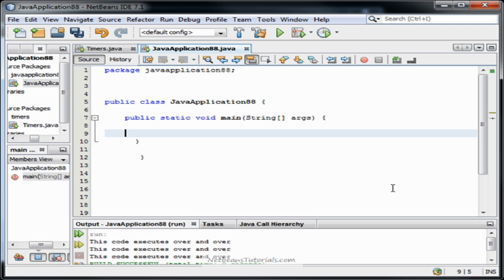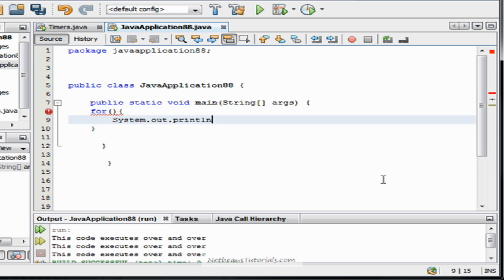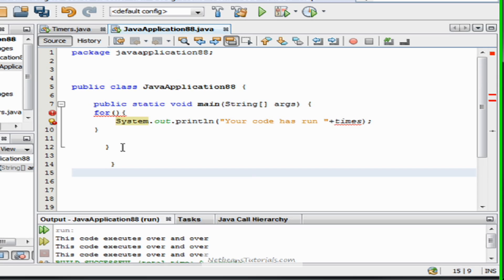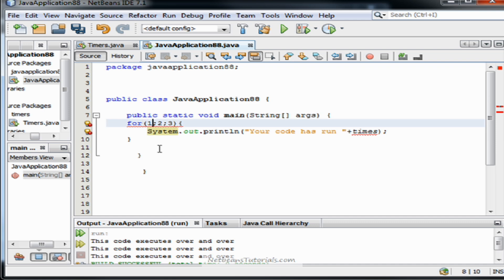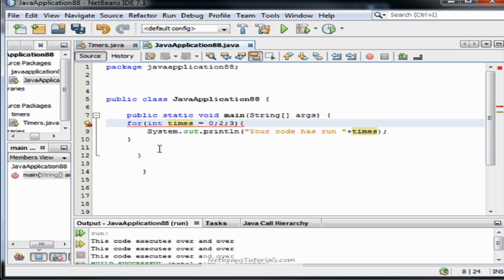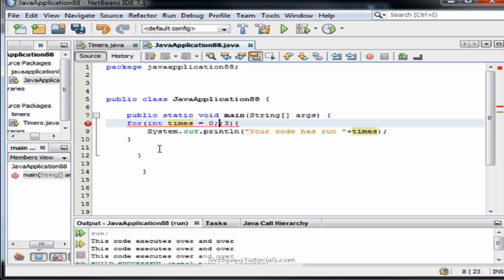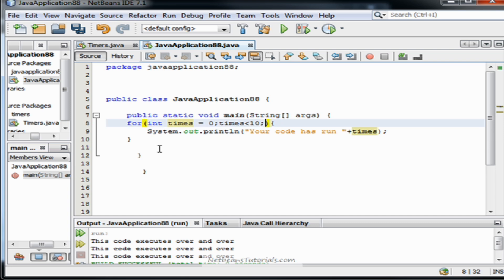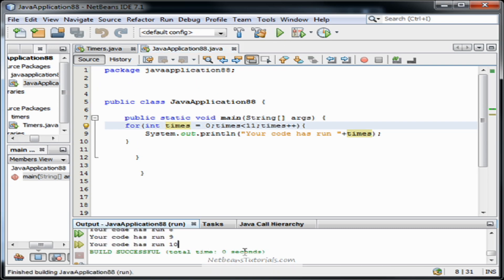Java tutorial - How to use For loops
This goes into detail how to use a For statement and it's parameters.
for more tutorials go to netbeanstutorials.com or my channel here on youtube.